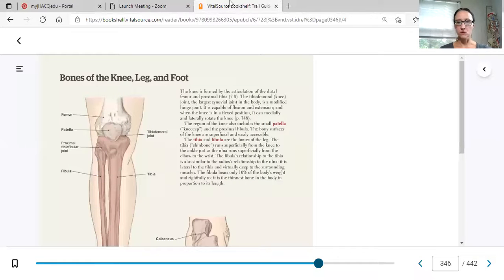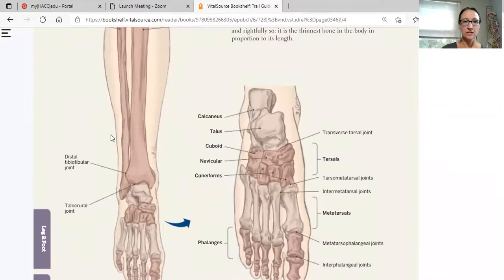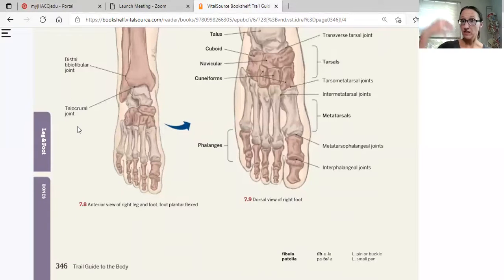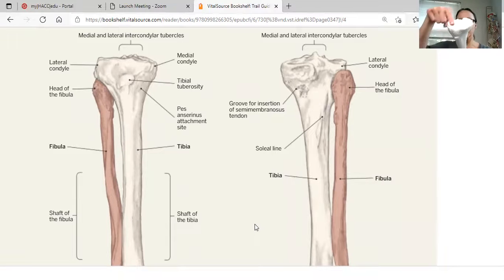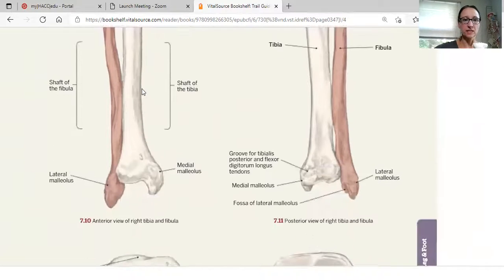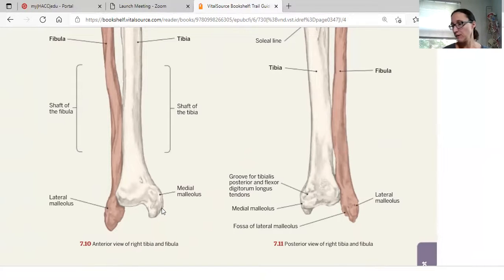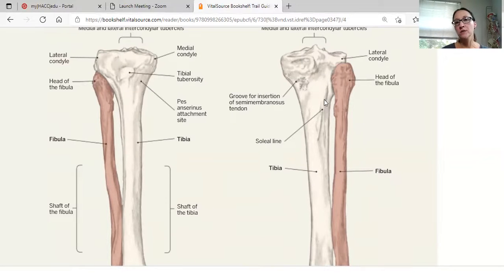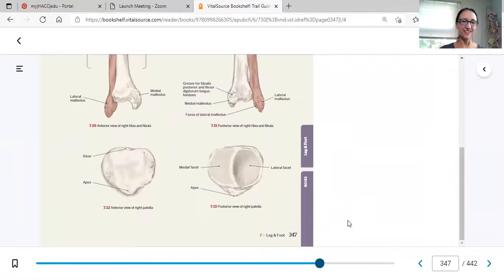Tibia and Fibula